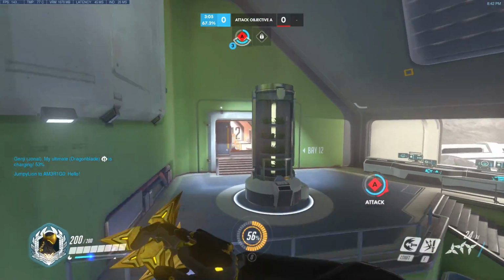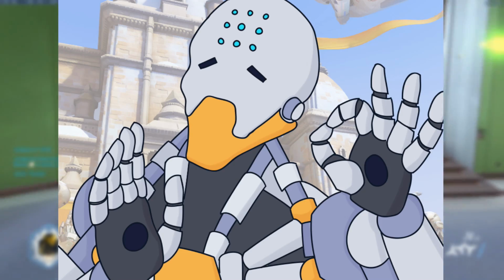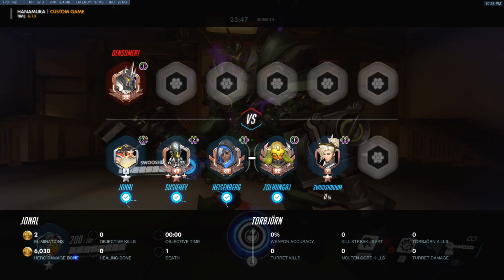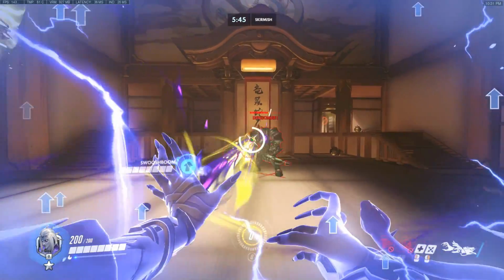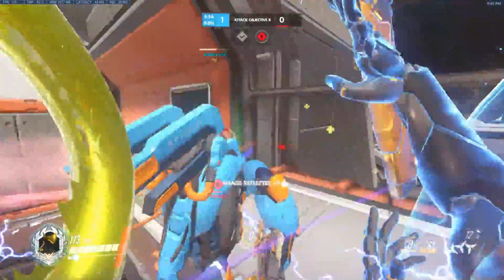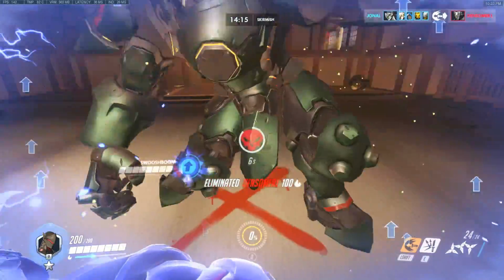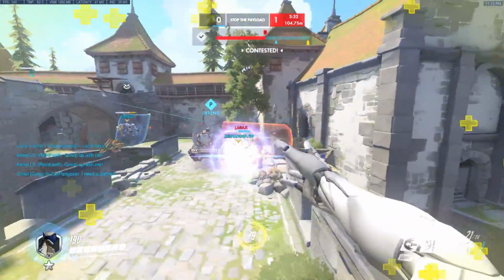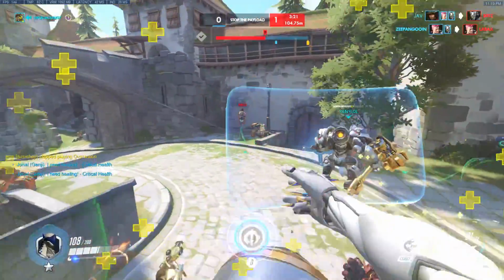The 299% Damage Boost In Overwatch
How to increase your damge with 299% the legit way,you can use this in ranked,tournaments etc.